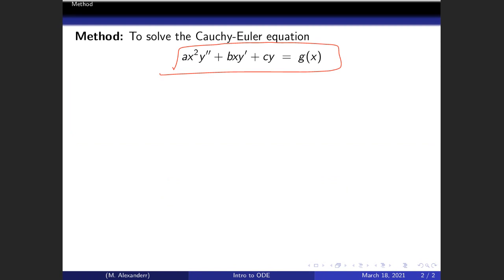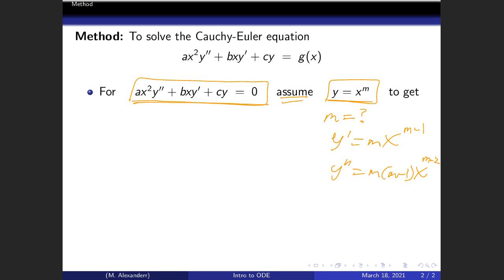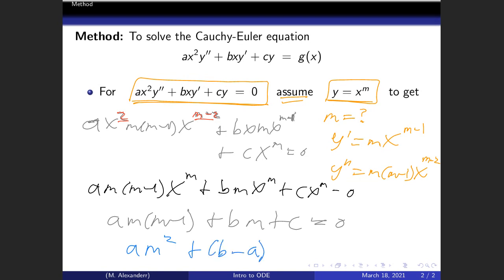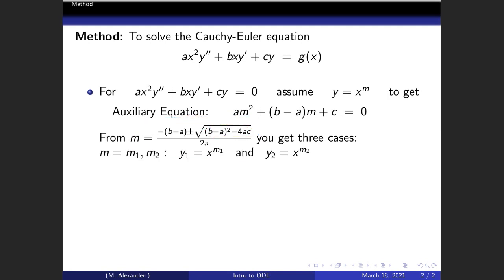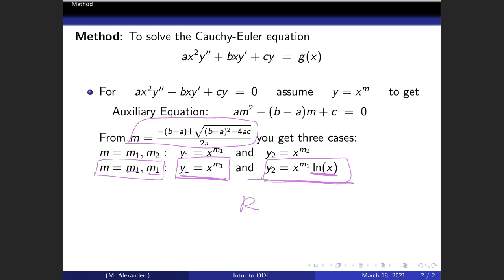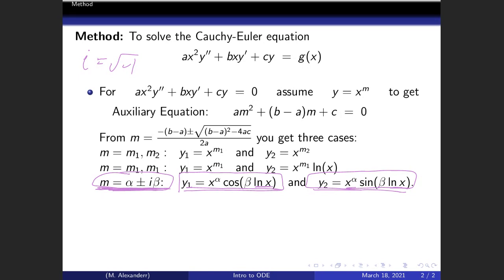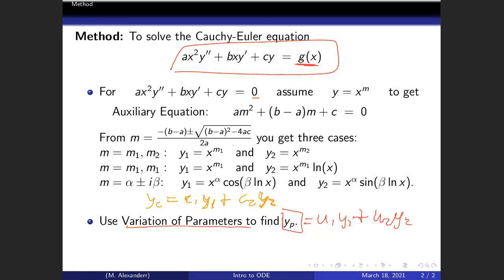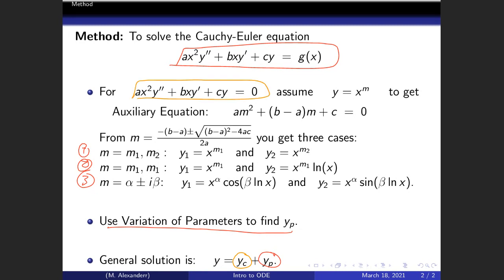ODE - Section 4.7.1 - Cauchy-Euler Equation (what are they, and how to solve them)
Video explains general idea how to solve Cauchy-Euler Equation.
Formulas for solutions for the three cases of homogeneous equation are given.